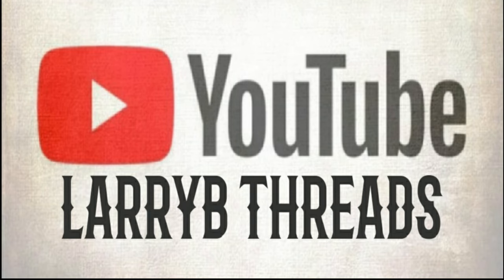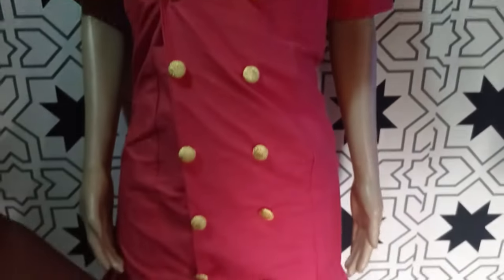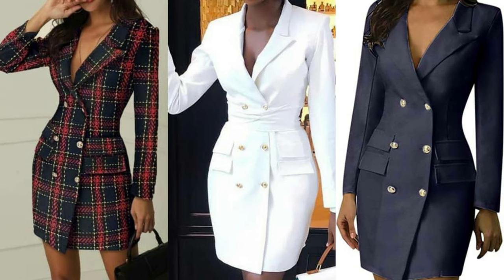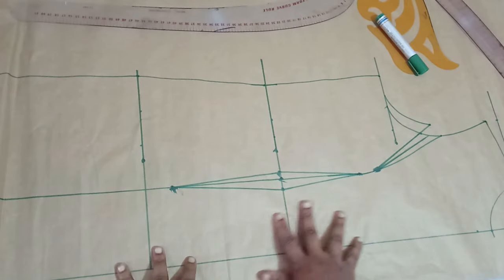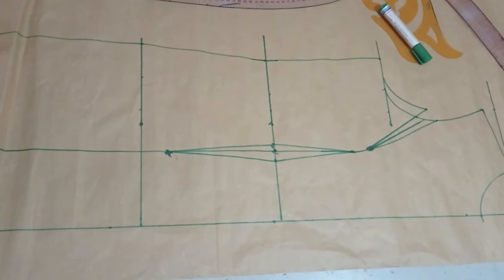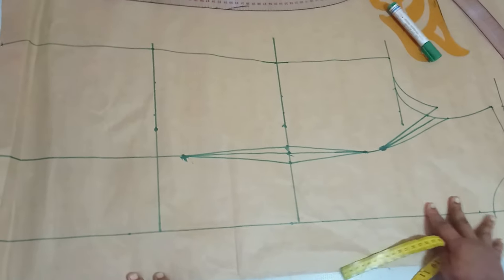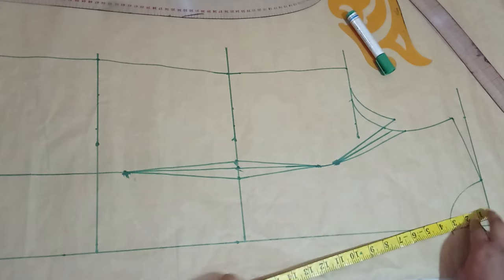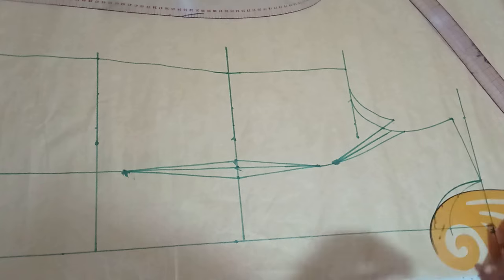Easy DIY DOUBLE BREASTED BLAZER Tutorial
This is a step-by-step tutorial that will guide you on how to draft a double breasted suit/jacket/blazer pattern. It is also known as overlap blazer/jacket. This double breasted jacket tutorial covers the whole process of cutting and sewing female blazers.